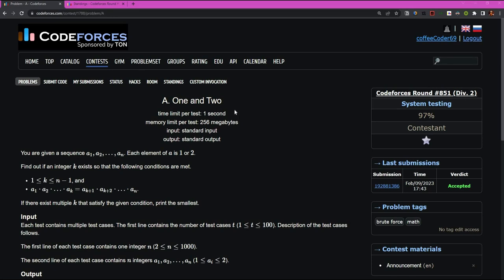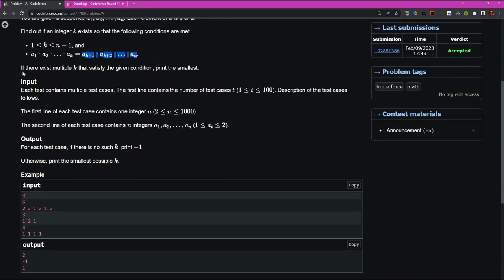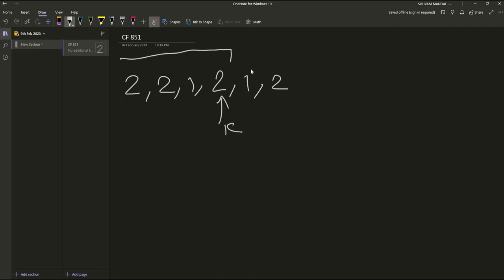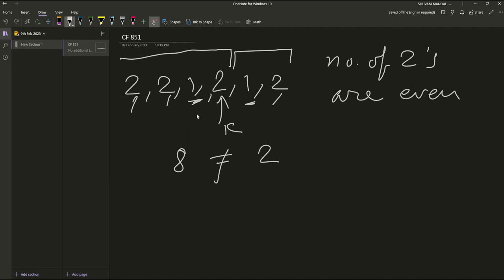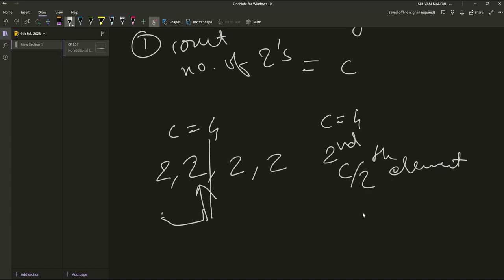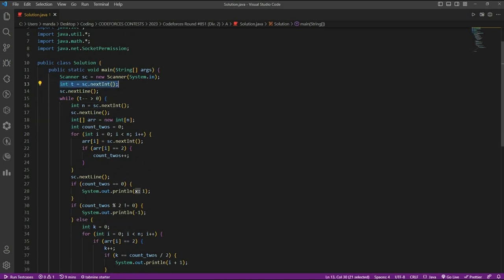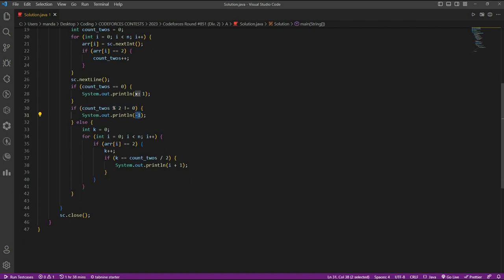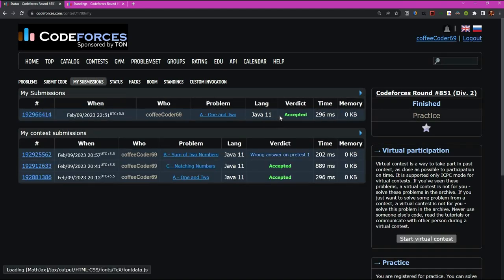Codeforces Round 851 (Div 2) | Solution | Problem A | One and Two | Explanation | Code | Java